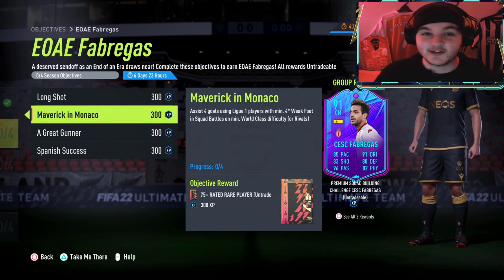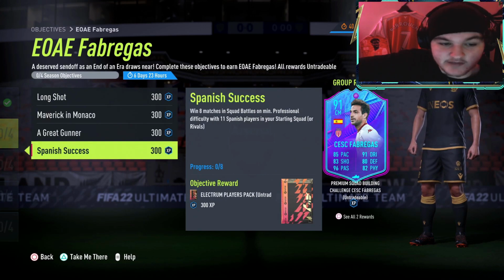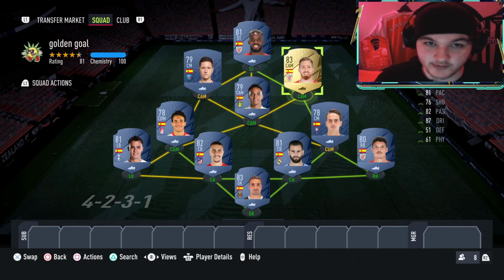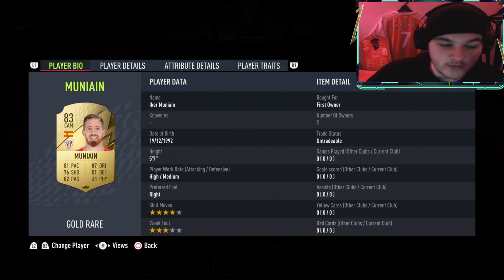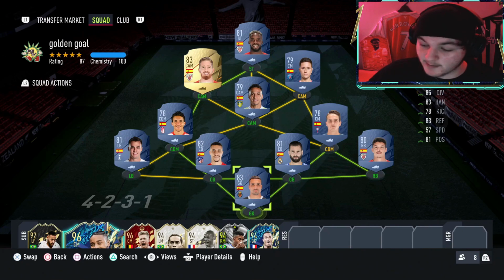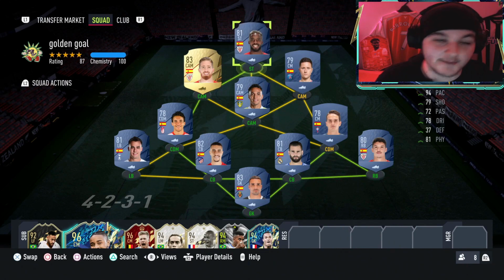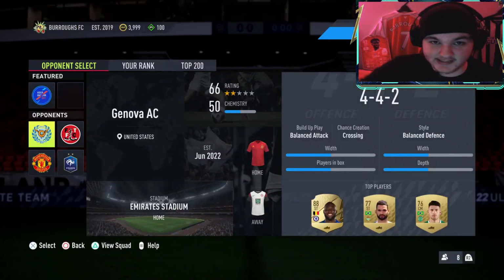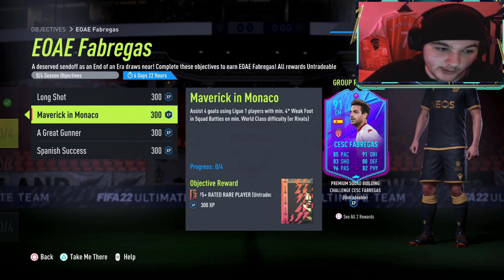HOW TO COMPLETE FABREGAS OBJECTIVES FAST! - 91 Rated End of an Era Cesc Fabregas Objective - FIFA 22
Yes lads! Today we look at the NEW 91 EOAE Cesc Fabregas Objectives, I give you guys my tips, tricks, and a squad builder that you can use to complete these 91 Fabregas Objectives quickly!

91 EOAE CESC FABREGAS OBEJCTIVES -

LONG SHOT - Score 4 Outside the Box goals using Midfielders in Squad Battles on min. Professional difficulty (or Rivals)

MAVERICK IN MONACO - Assist 4 goals using Ligue 1 players with min. 4* Weak Foot in Squad Battles on min. World Class difficulty (or Rivals)

A GREAT GUNNER - Score using Premier League players in 5 separate Squad Battles matches on min. Professional difficulty (or Rivals)

SPANISH SUCCESS - Win 8 matches in Squad Battles on min. Professional difficulty with 11 Spanish players in your Starting Squad (or Rivals)

91 Cesc Fabregas Objectives FIFA 22
91 EOAE Fabregas Objectives FIFA 22
91 End of an Era Cesc Fabregas Player Review
Cesc Fabregas Objectives FIFA 22